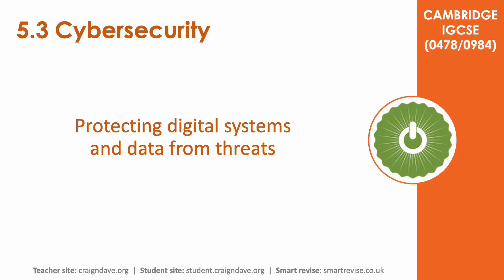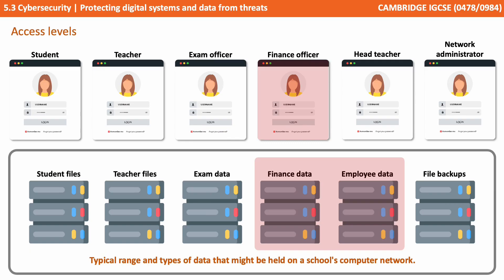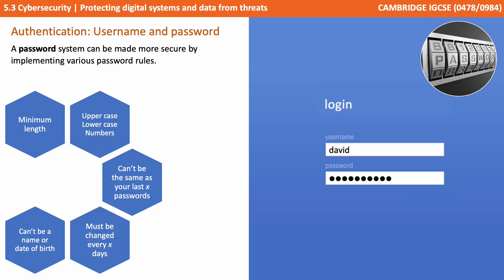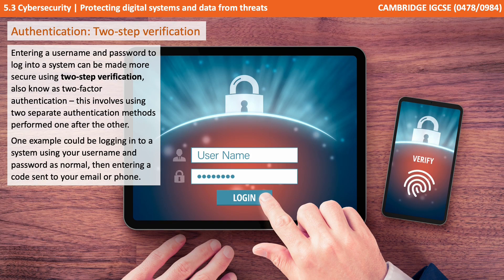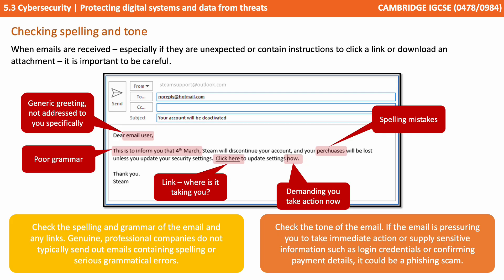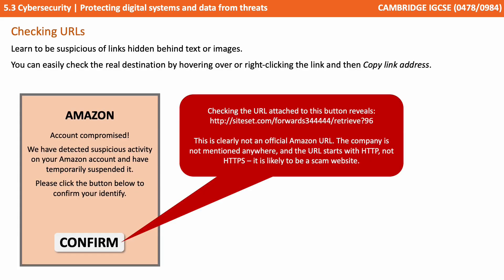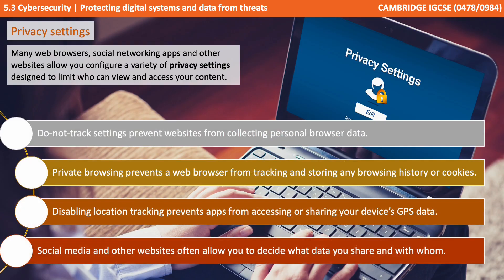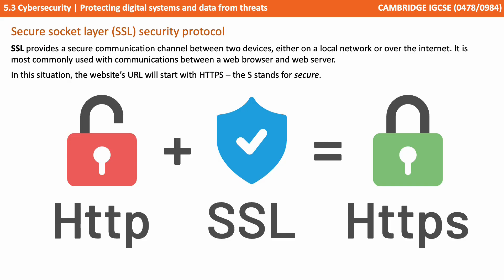66. CAMBRIDGE IGCSE (0478-0984) 5.3 Protecting digital systems and data from threats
00:00 Protecting digital systems and data from threats
00:06 Intro
00:11 Methods of protecting digital systems and data from threats
00:25 Access levels
02:10 Anti-malware
02:43 Authentication: Username and password
03:41 Authentication: Biometrics
04:29 Authentication: Two-step verification
05:03 Automatic software updates
05:42 Checking spelling and tone
06:28 Checking URLs
08:16 Firewalls
08:56 Privacy settings
09:48 Proxy servers
10:26 Secure socket layer (SSL) security protocol
11:03 Summary
11:14 Outro